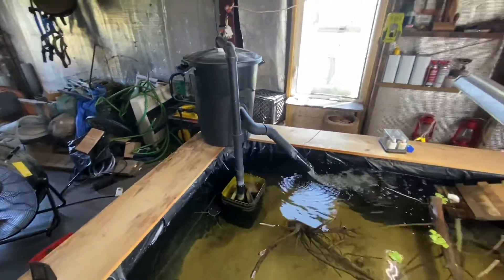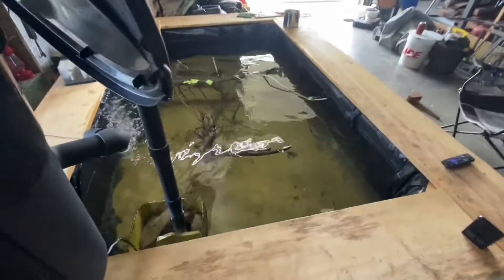UPDATE!!!! On the 500 gallon pool pond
Wanted to post an update on the pond.
Had to do a few modifications to the filter. Also did a feeding showing the growth of our Redtail catfish. When we got him 2/10/22 he was 1 “- 1 1/2” today 7/19/22 he is about 20”.